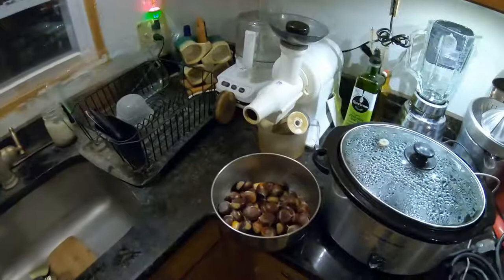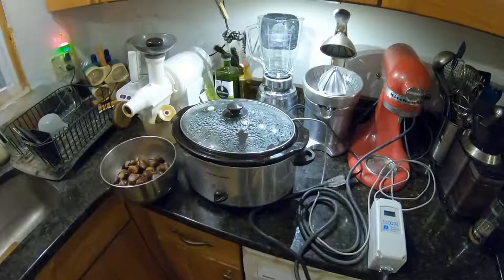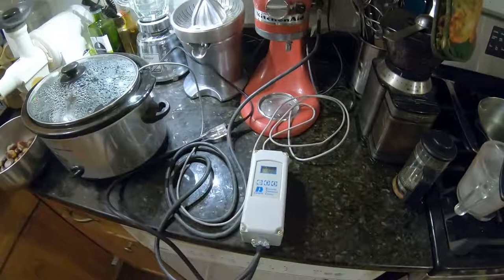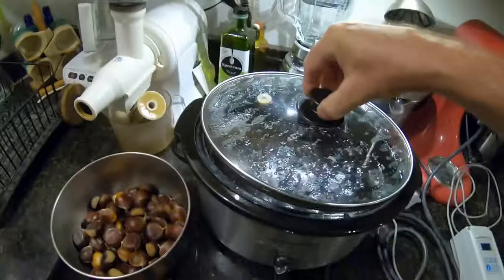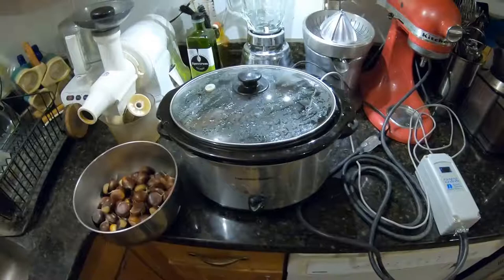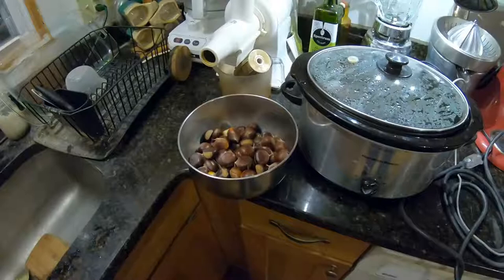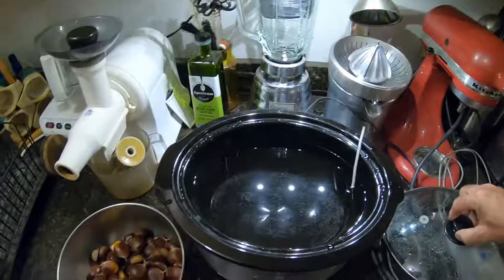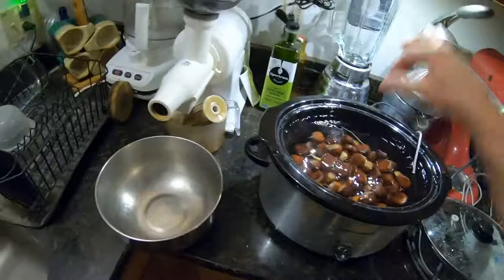Killing Weevil Eggs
The simple setup I use to kill the weevil eggs in my Chestnuts, so they won't become wormy Chestnuts, and rather unpalatable.